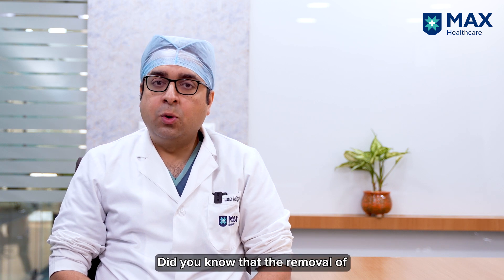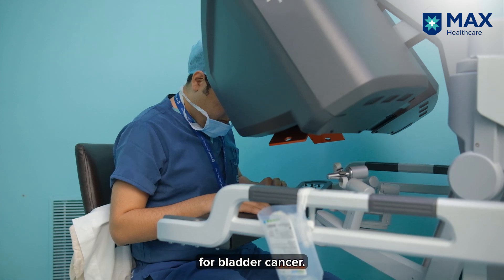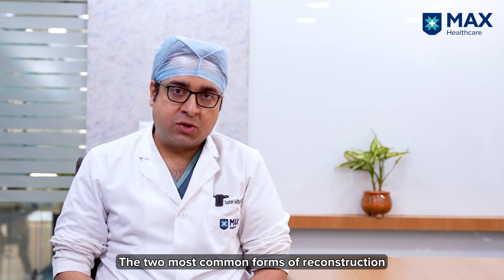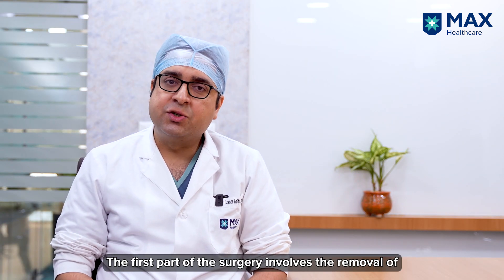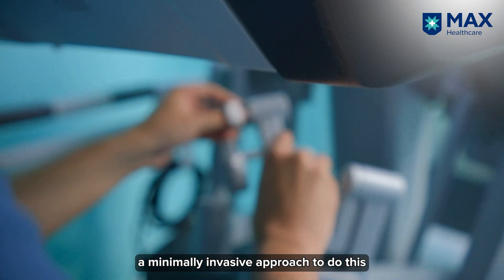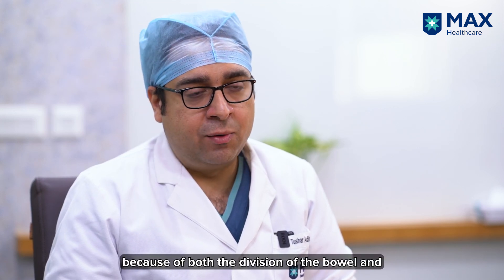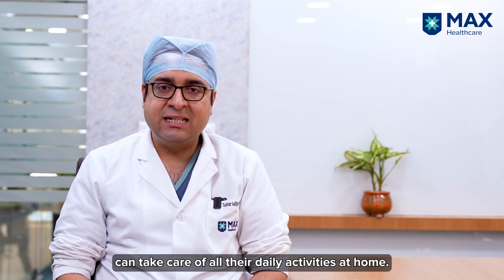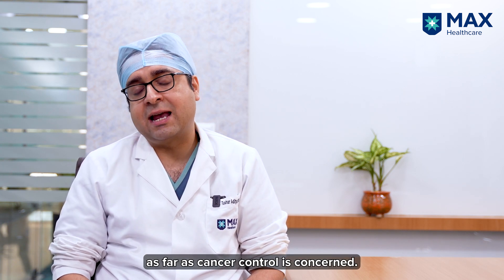Robotic Surgery in Bladder Cancer│ Dr. Tushar Aditya Narain │ Max Smart Hospital, Saket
Robotic surgery is highly recommended to reconstruct the pathway of urine after the removal of the bladder in case of Bladder Cancer. Dr. Tushar Aditya Narain, Senior Consultant, Robotic Surgery & Uro-Oncology, Max Smart Hospital, Saket, Delhi, India, explains how the exemplary features of robotic surgery, which include minimal invasive procedure, high precision, and dexterity of movement, help achieve the best results with this reconstructive surgery.